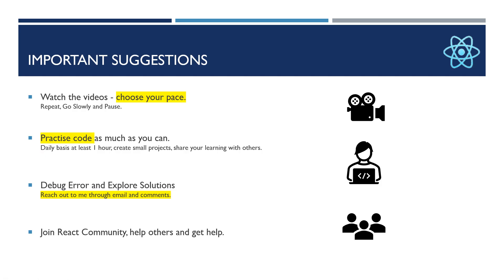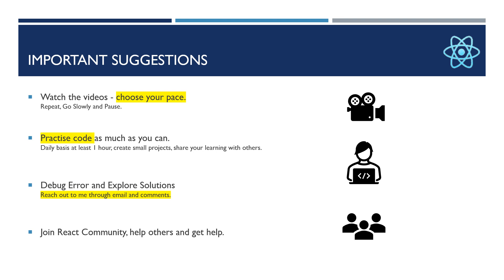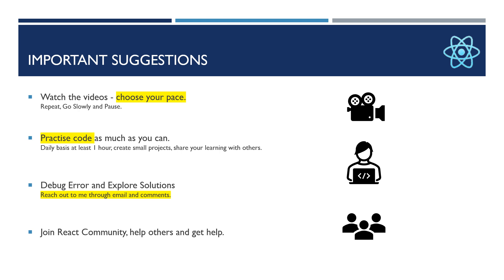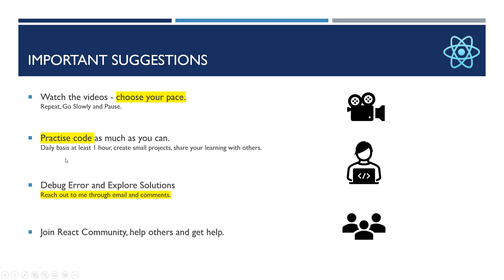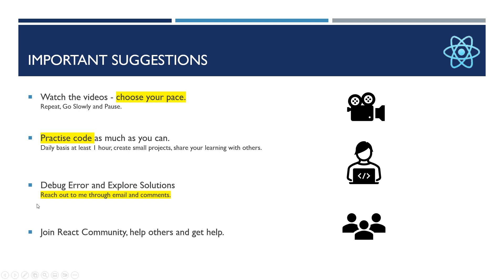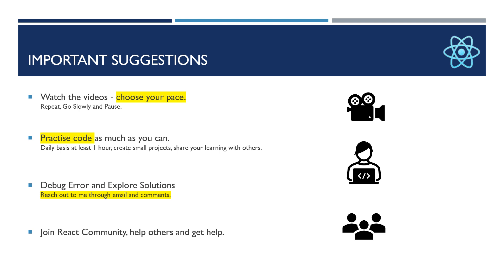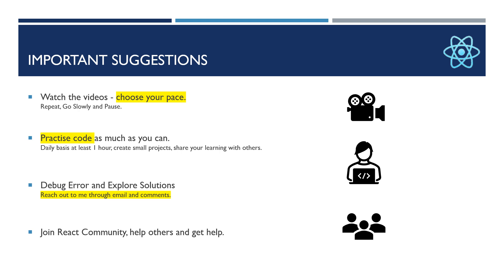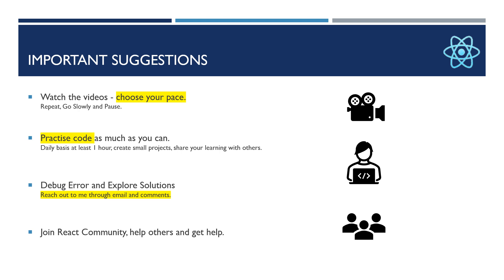How to get most out from this course | React JS Tutorial (full course) - #3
In this course, I'm going to show you how to get the most out of this course. I'll teach you how to think about how we learn, and what kind of learning is best for you.